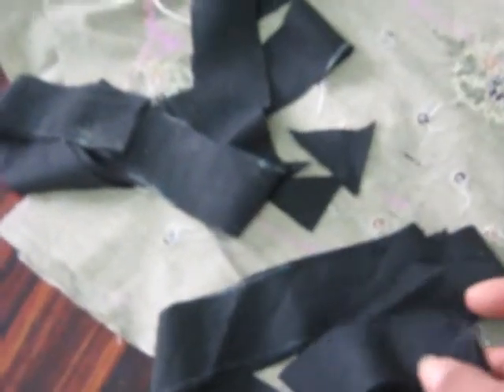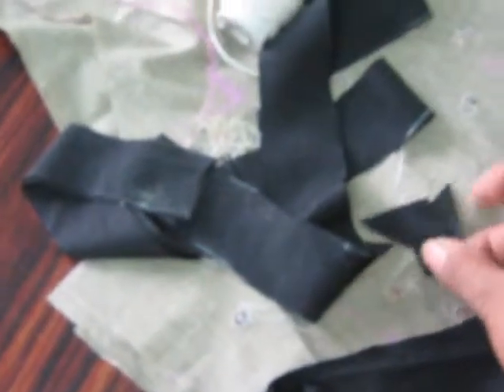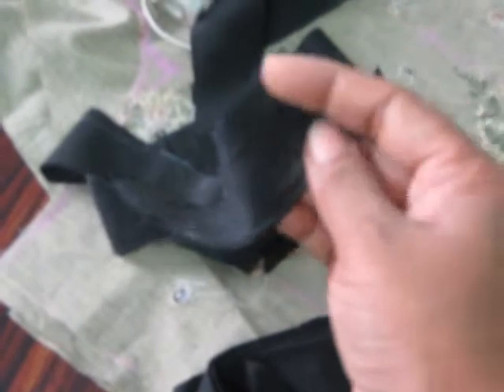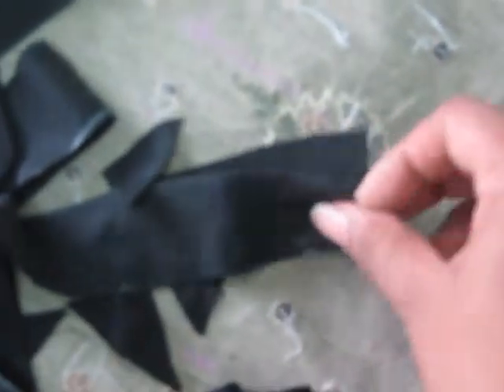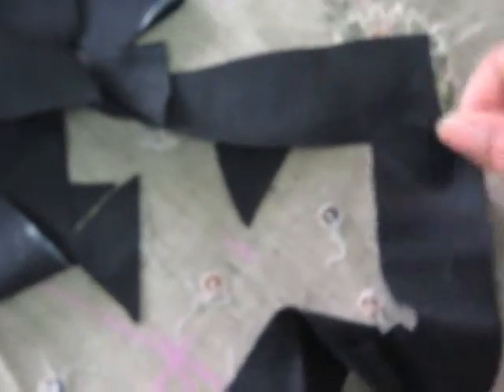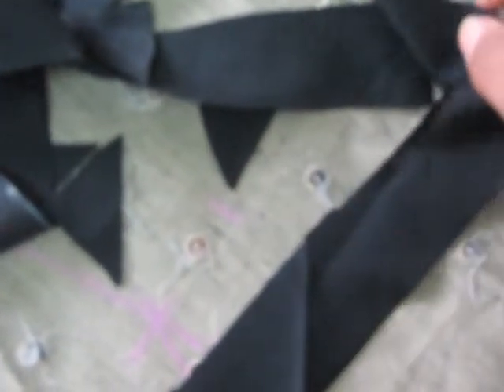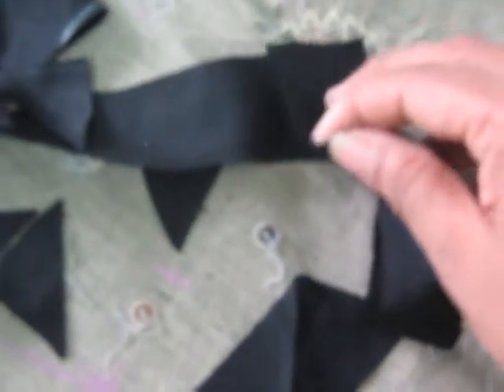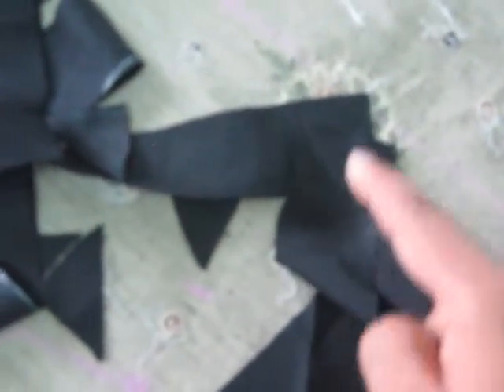Bias tape cutting part 2